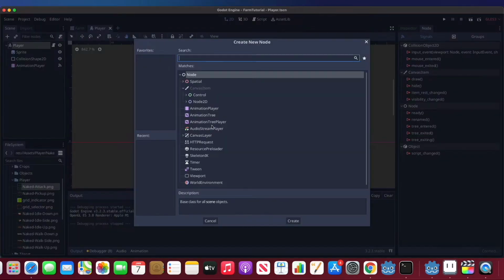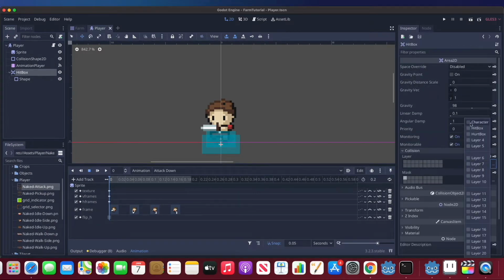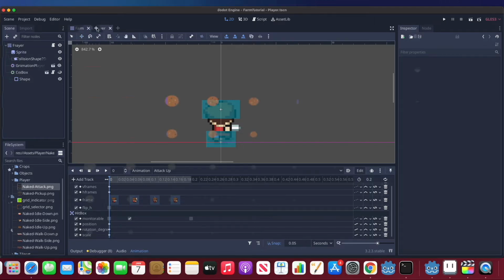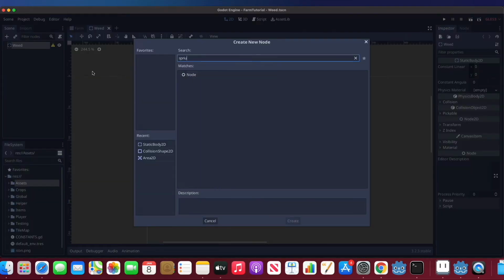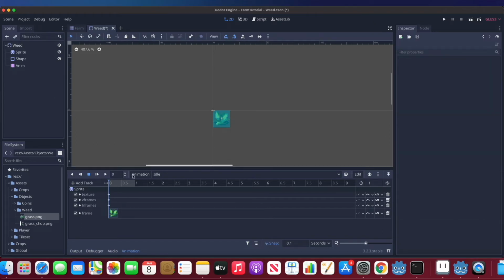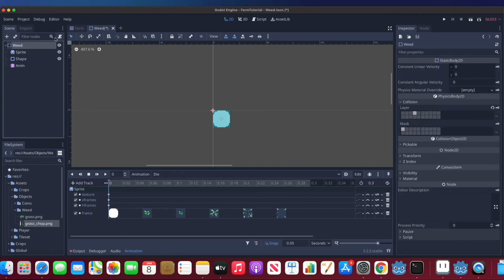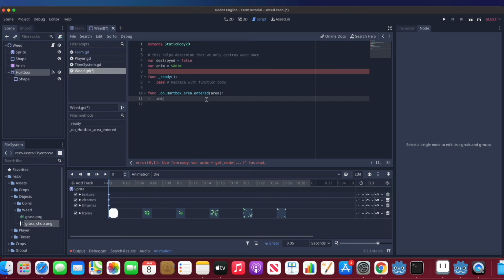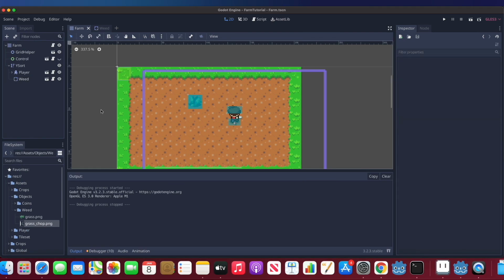[Godot Tutorial] How to make Interactive Item in Godot (EP5)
Hello guys, in today's tutorial, I will show you how to make player destroy item in farm. After this tutorial, you will be able to build any items you want to interact with.

Animal Island is a 2D Pixel RPG Game. More details will come up.
I am preparing a big video playthrough after next milestone accomplished.